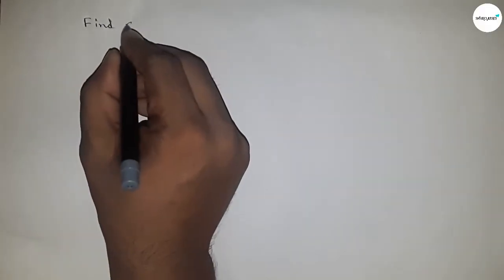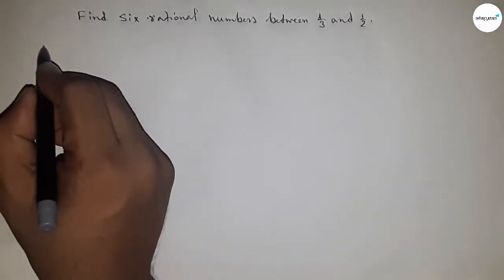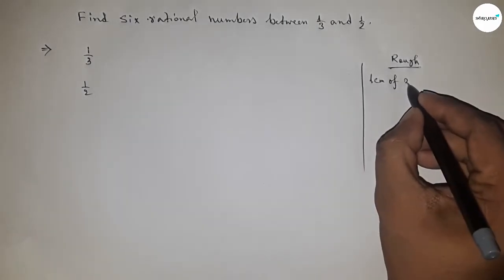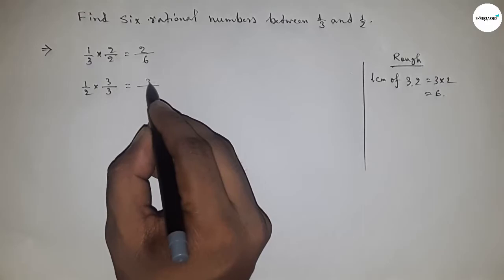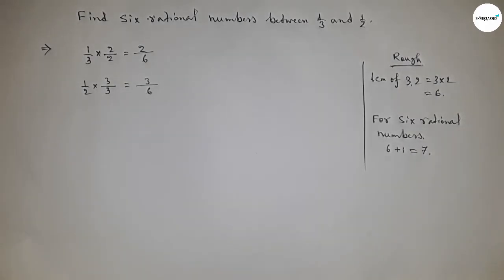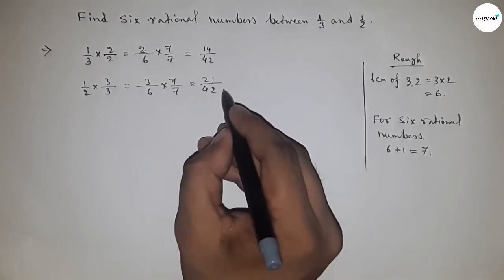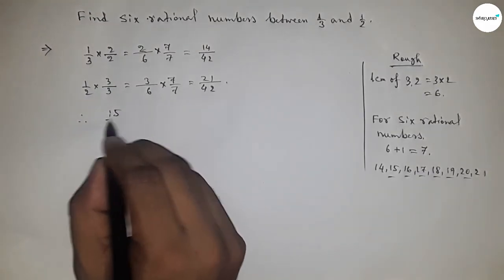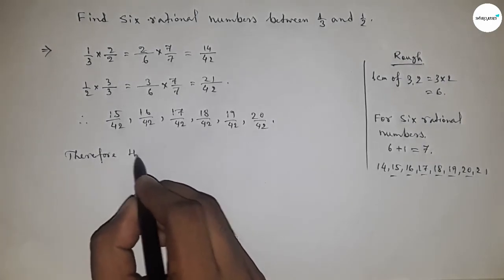Find six rational numbers between 1/3 and 1/2.shsirclasses.